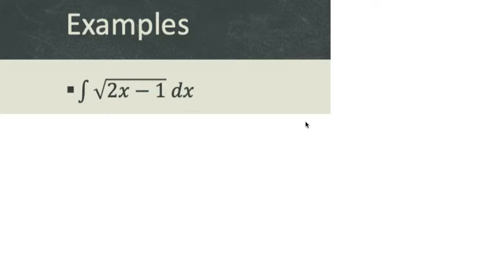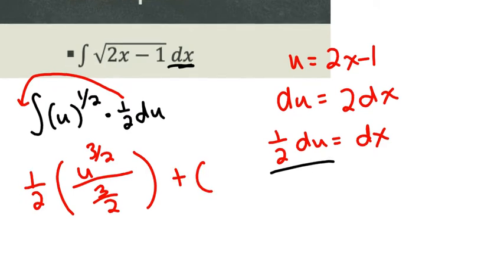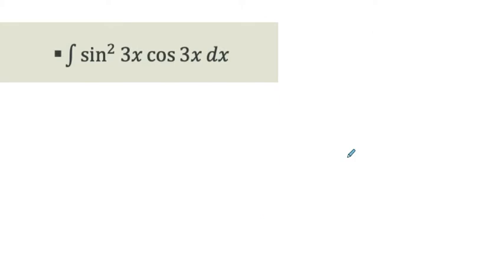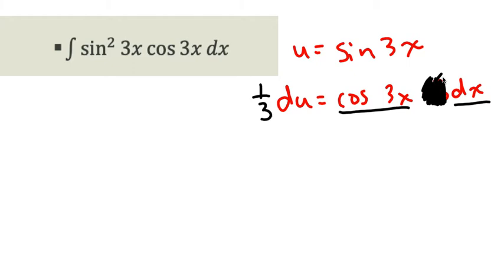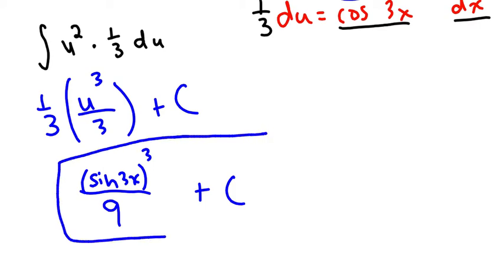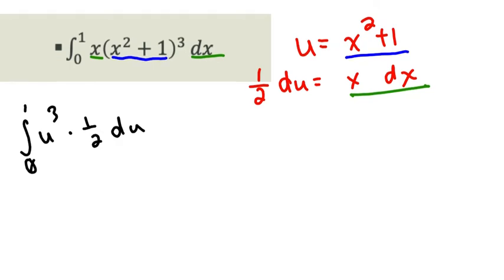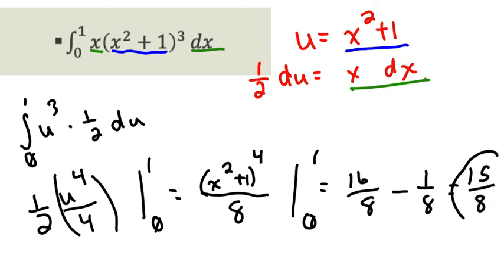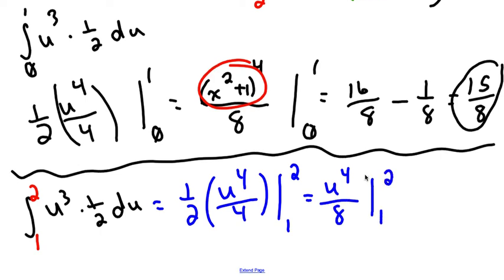AP Calculus - 6.9.2 Notes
U-Substitution part 2